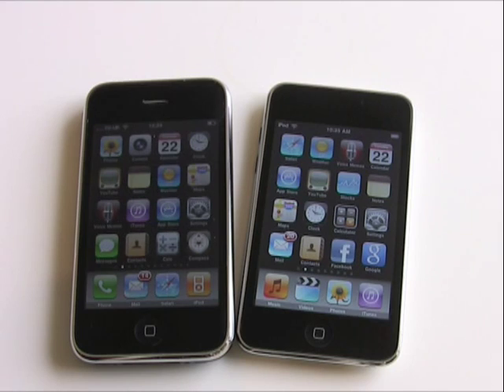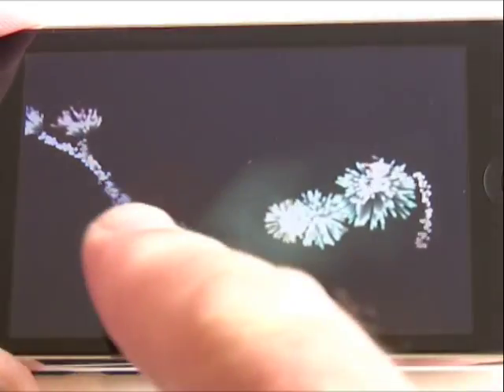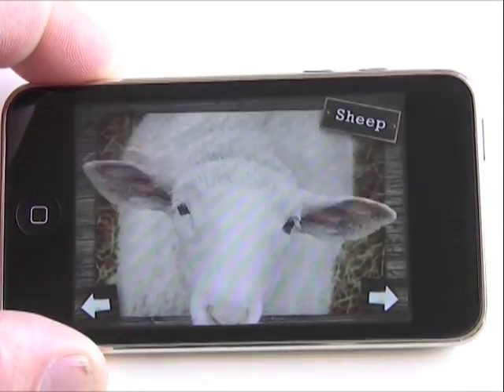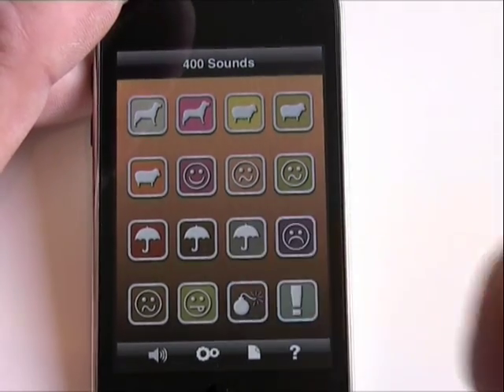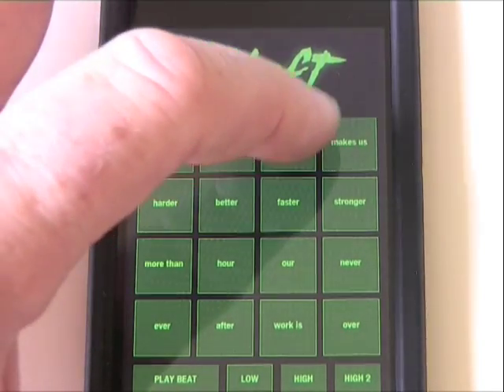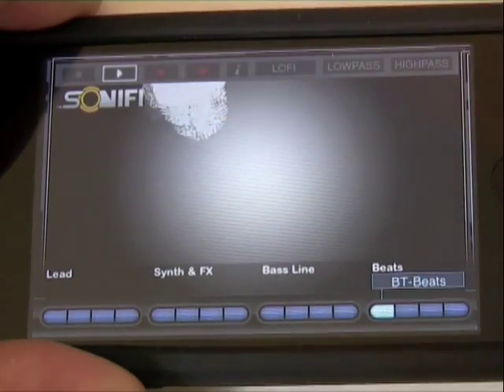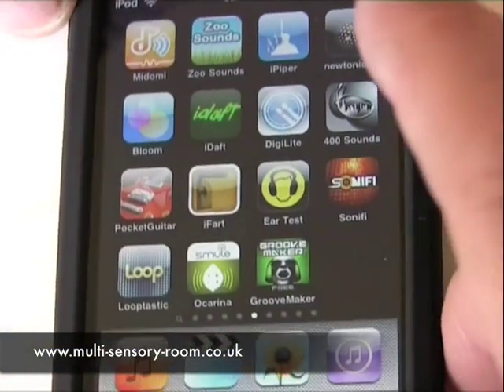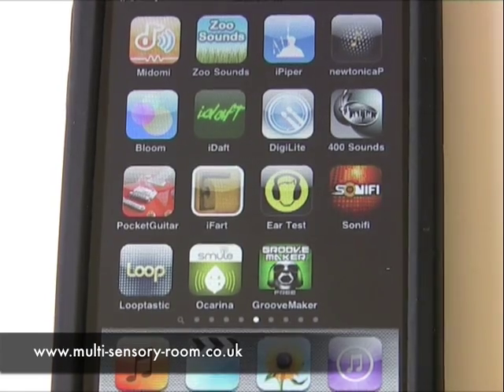iPhone applications useful for sensory education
Richard Hirstwood looks at some of the latest iPhone applications which may be useful for sensory work and some educational applications.